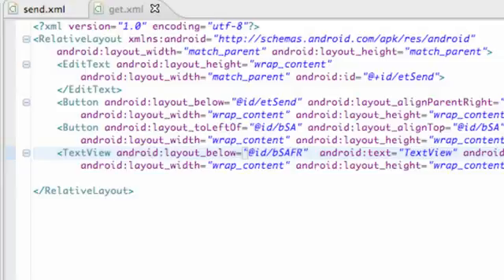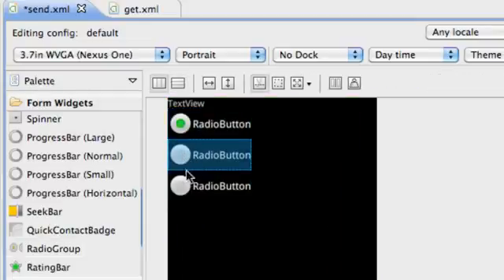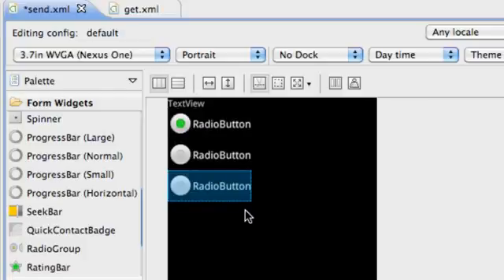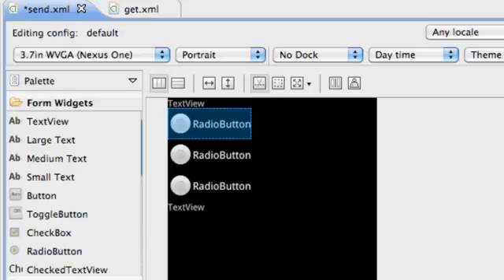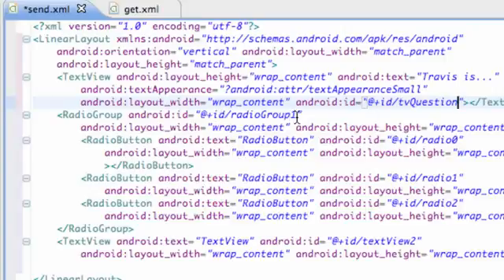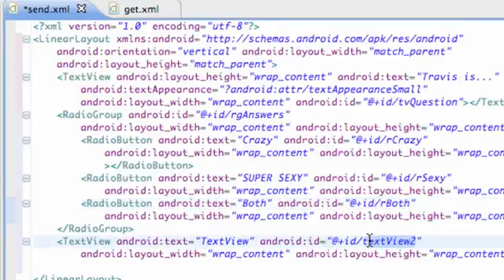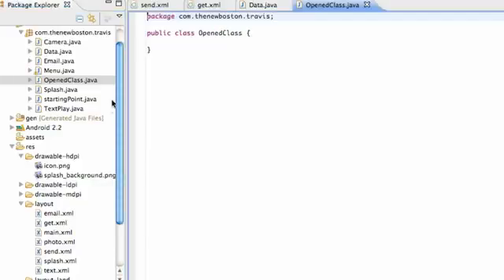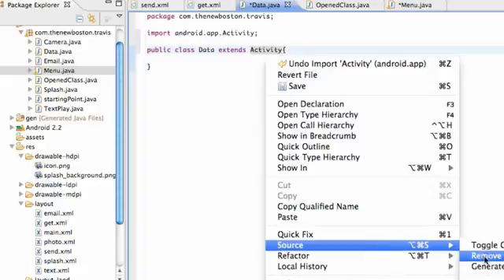Android Application Development Tutorial 45 RadioButtons in a RadioGroup